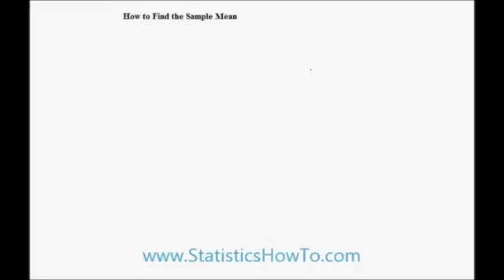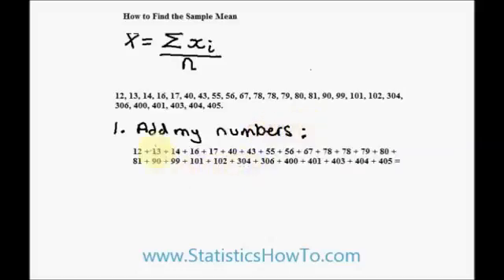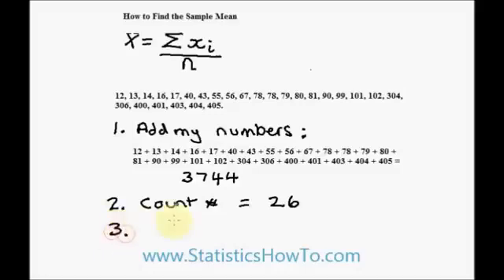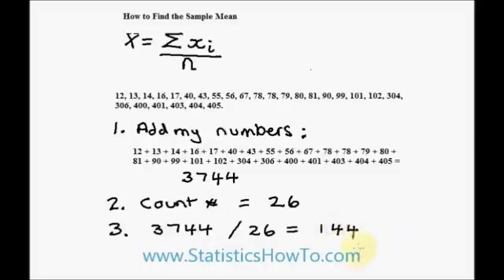How to Find a Sample Mean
The sample mean is an average value found in a sample.